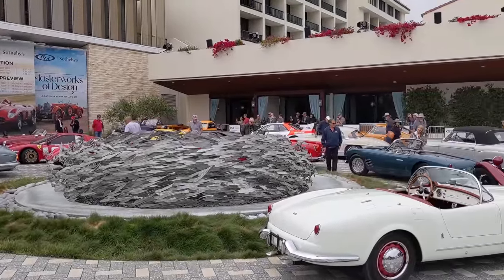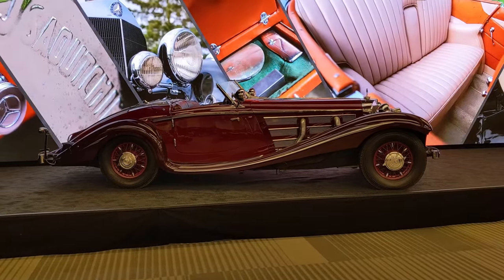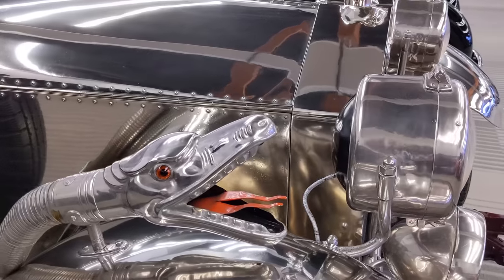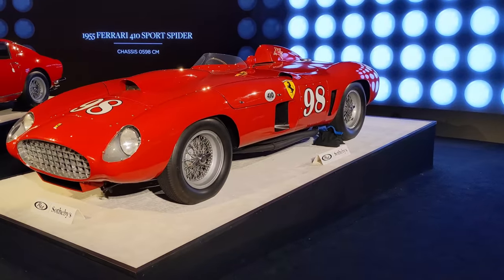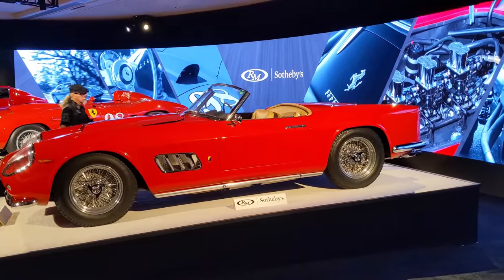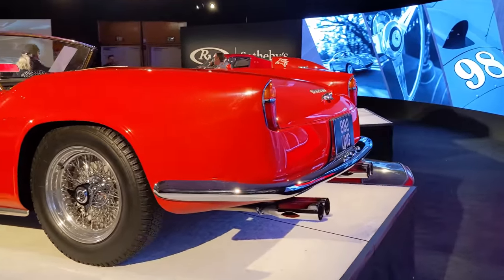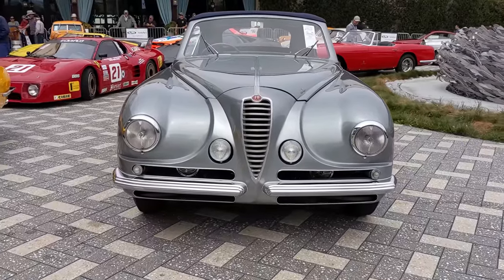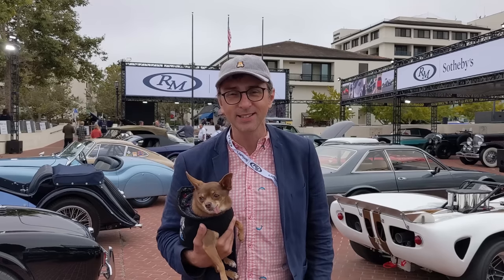$239,200,000 Car Auction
Here we tour RM Sotheby's Classic Car Auction at the  Monterey Conference Center held 18 - 20 August 2022.

Cars include:

0:00 Intro
0:32 1955 Maserati A6G/54 Spyder Zagato 2101
2:50 1937 Mercedes-Benz 540 K Spezialroadster 154075
4:53 1926 Daimler 45 HP Salon Cabriolet "Star of India"
7:13 1953 Ferrari 375 MM 0366AM
9:23 1955 Ferrari 410 Sport 0598CM
11:11 1966 Ferrari 275 GTB/C 09067
12:17 1958 Ferrari 250 GT LWB California Spider 1077GT
13:21 1968 Ferrari 275 GTB/4 Prototipo 11001
14:40 1954 Ferrari 375 America Vignale Cabriolet 0353AL
16:15 1965 De Tomaso Sport 5000
18:00 1952 Alfa Romeo 6C 2500 GT Villa d'Este Cabriolet 918100
20:14 1938 Talbot-Lago T150CSS Teardrop Coupe 90117